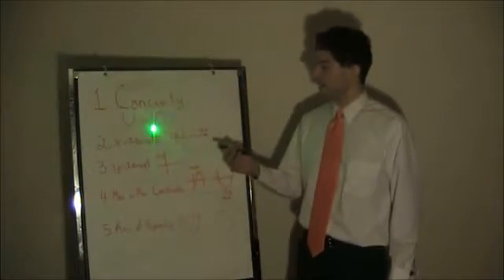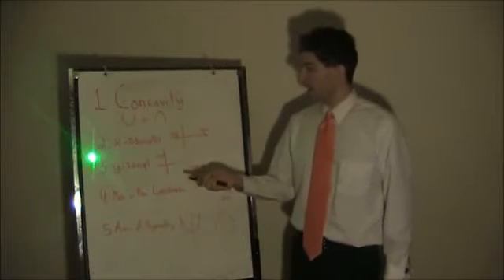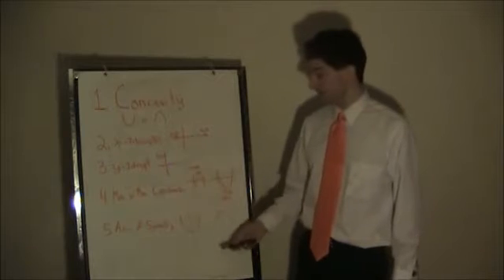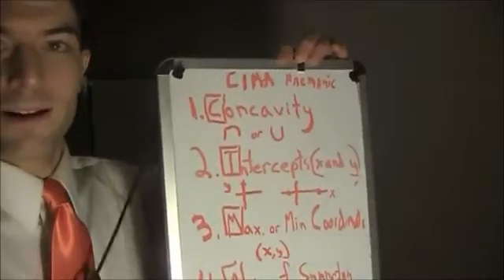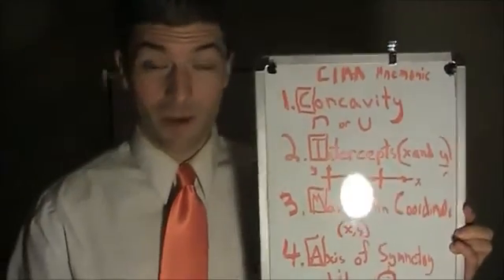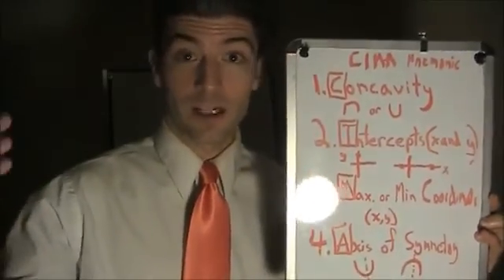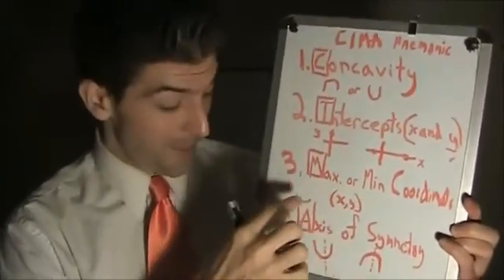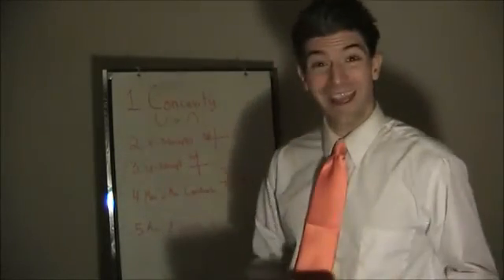Sketching a Quadratic Graph - e1 - Introduction | Awesome Sexy Math